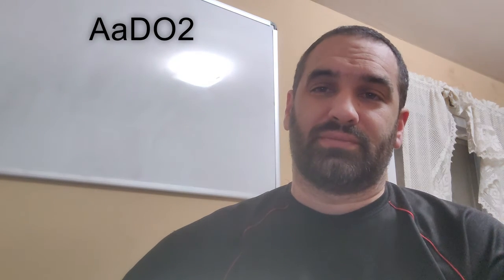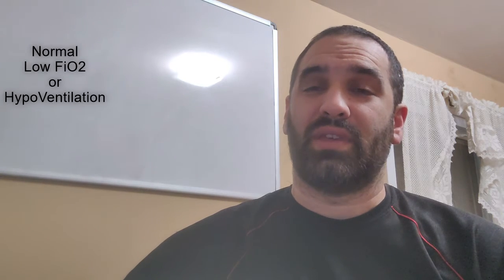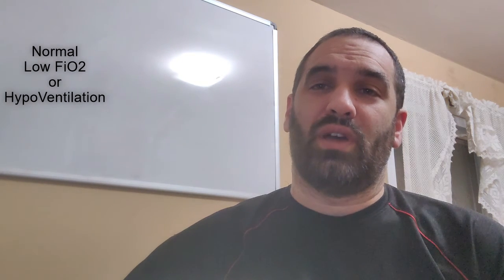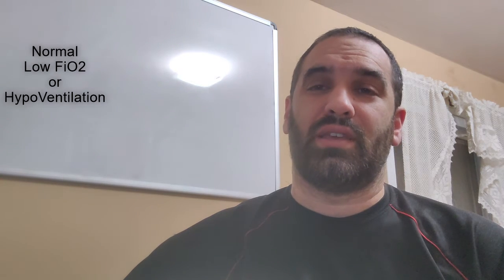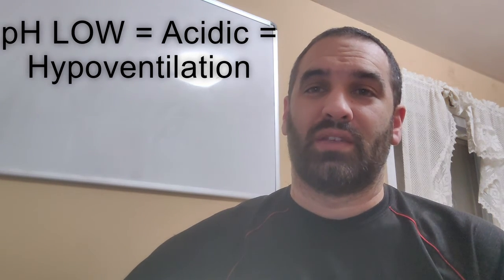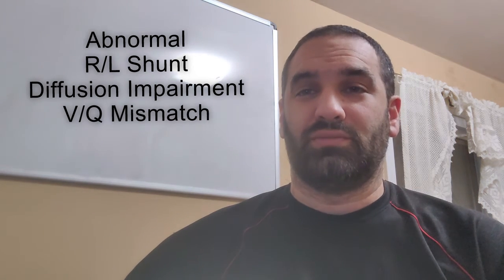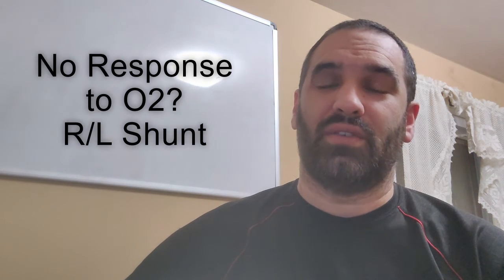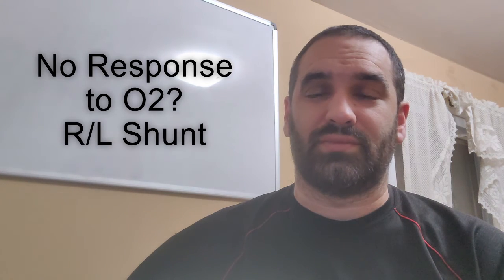Respiratory System - Top 5 Causes of Hypoxia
We are preparing for the final in the Respiratory 1 Systems class for Veterinary School.  But this information applies to ALL species including humans.  These are my thoughts and learning I have compiled for your viewing pleasure.  I hope this helps you as much as it helped me making it.